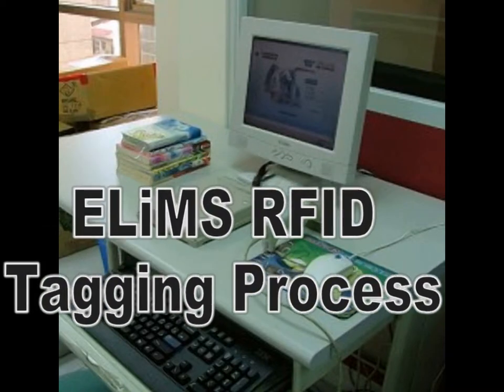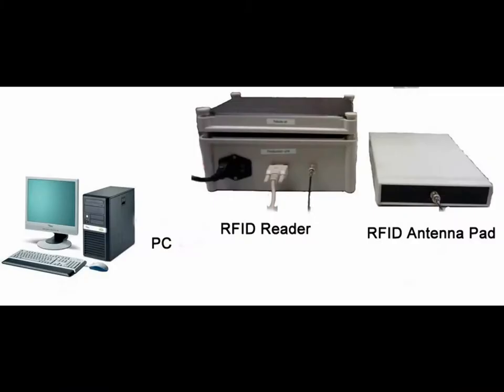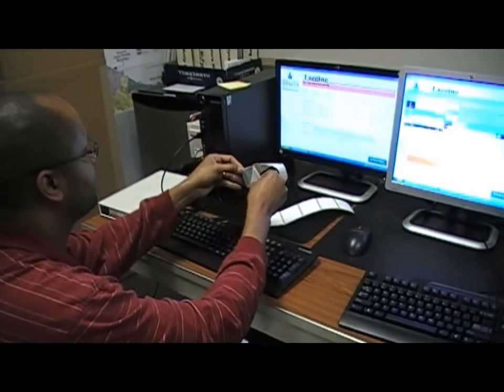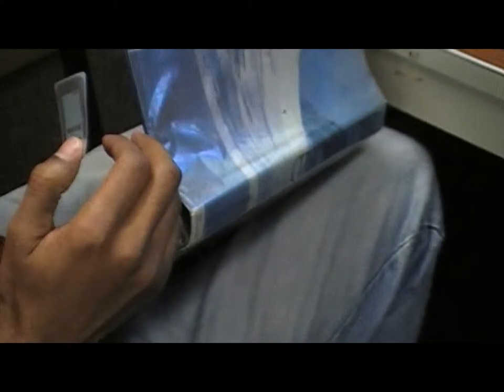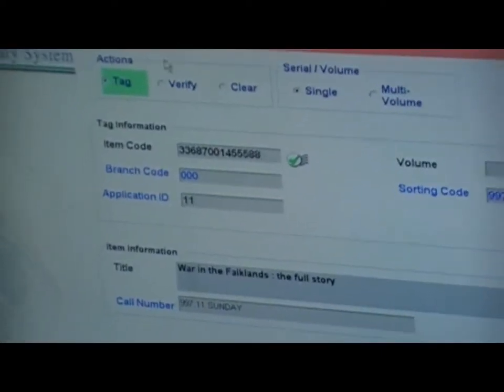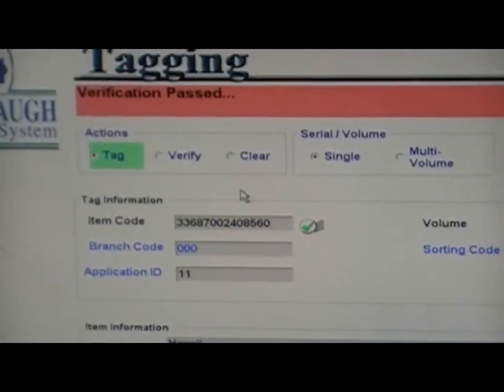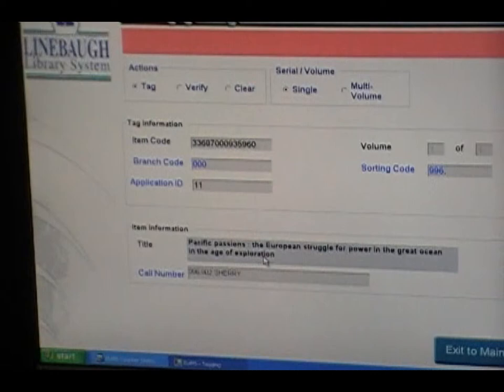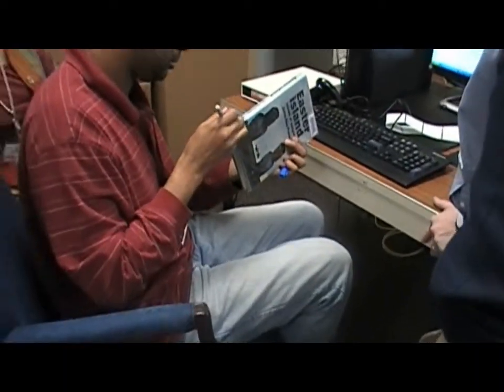Linebaugh Tagging Process Film 2010.wmv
This video demonstrates how the Linebaugh Library will tag all of their library items with RFID for their new rFId system.